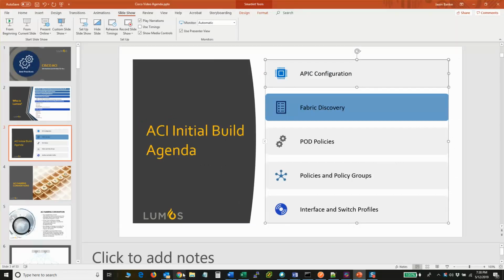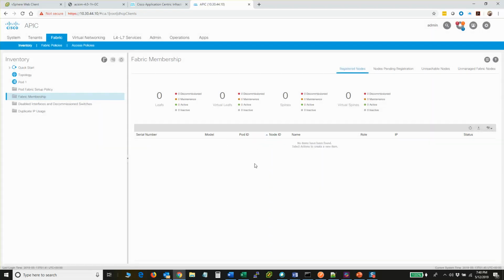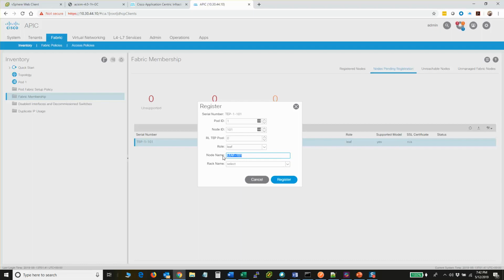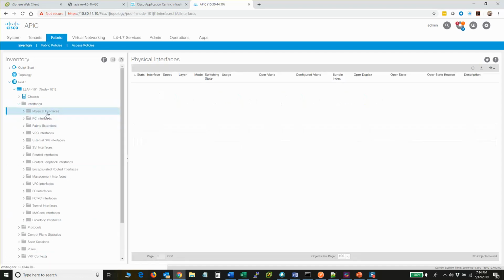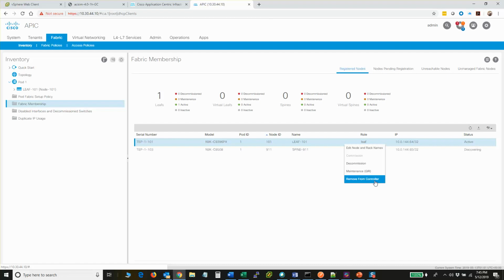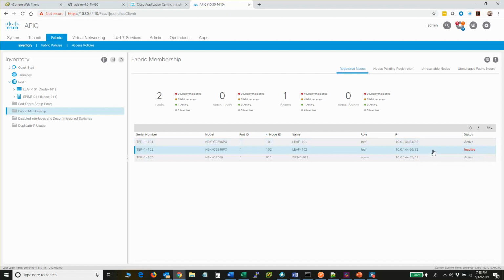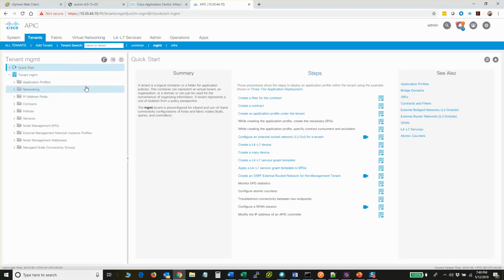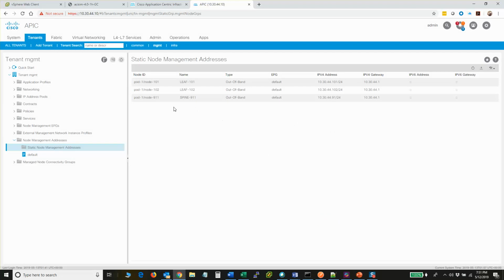2. ACI Initial Setup - Fabric Discovery